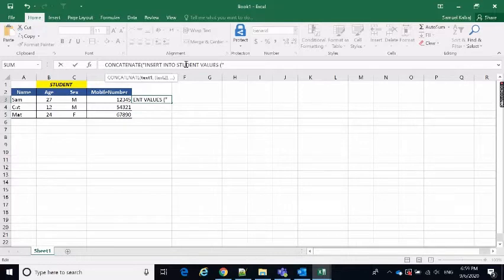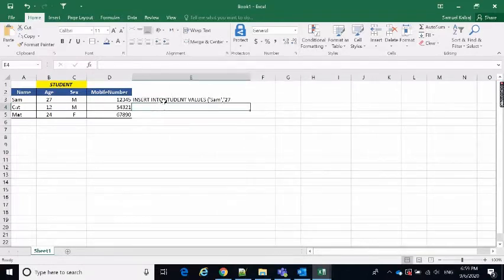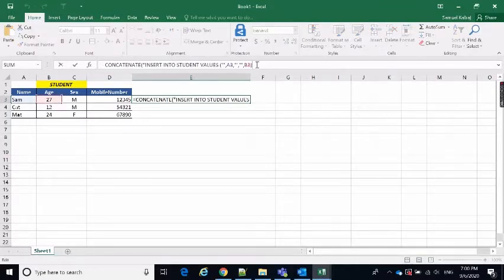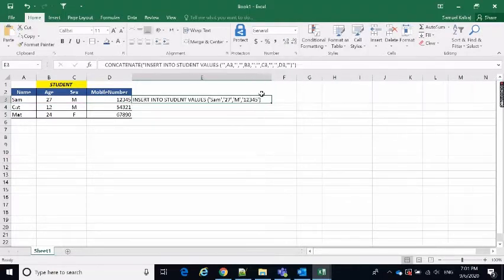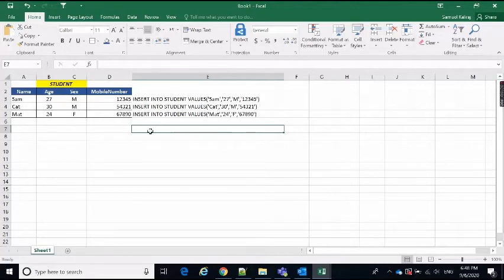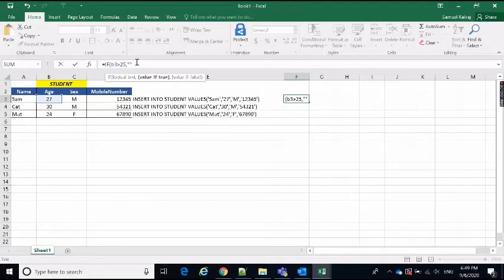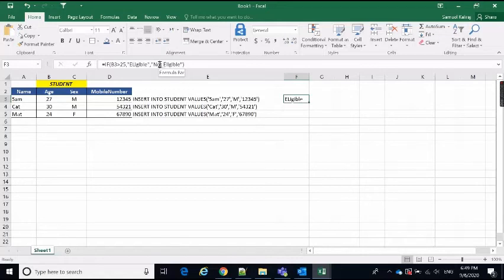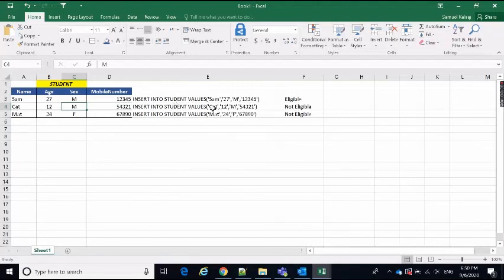Excel Concatenate If Convert excel data into SQL statements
- Describes how to use excel concatenate function to create SQL statements.
- Describe SQL If, Concatenate formulae
- Describe how to convert excel data to SQL statements